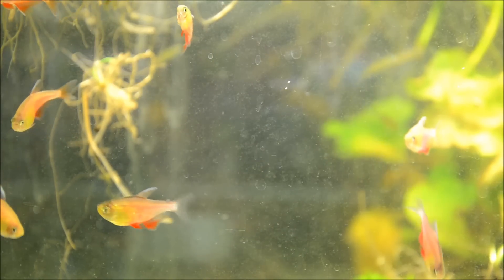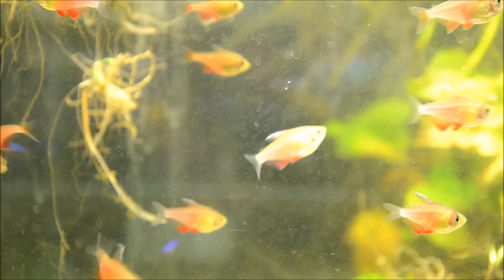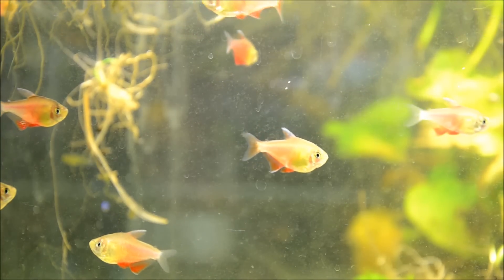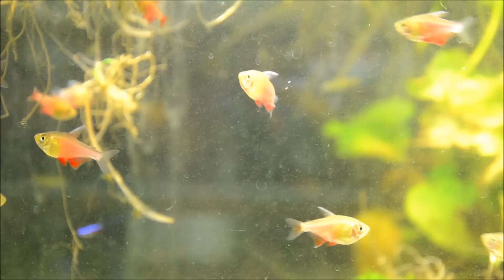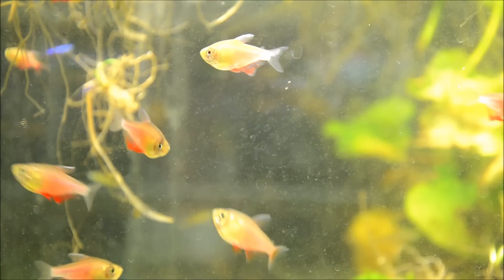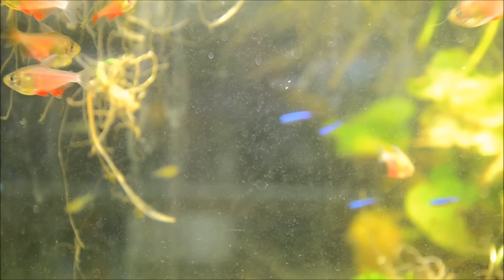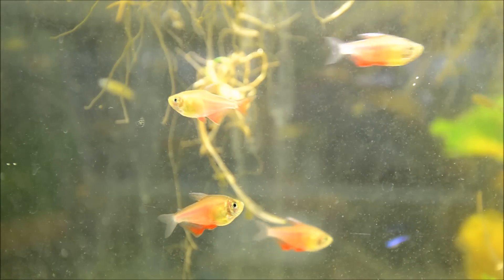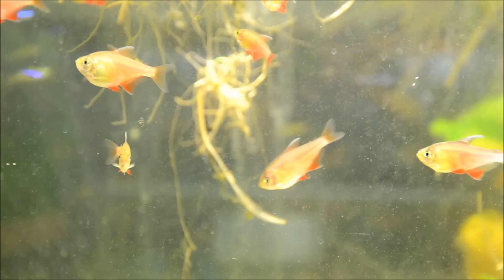Hyphessobrycon flammeus, Flame tetra -Species Spotlight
Versatile and attractive, flame tetras are an excellent addition to a planted community.
Hyphessobrycon flammeus- Flame tetra

    pH: 5.5-7.5
    temperature-68-82
    hardness:2-10 dkh
    adult size: 1.6″
    behavior: peaceful
    diet: micropredator, flake, small frozen foods
    compatability: other small, peaceful community fish